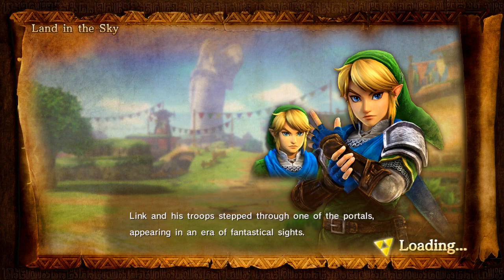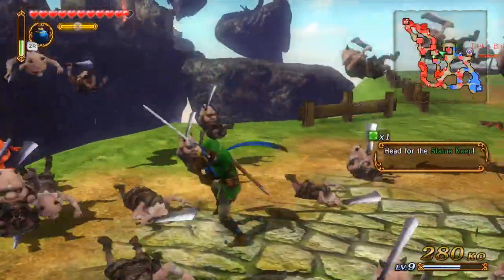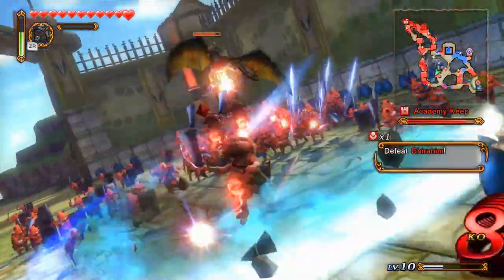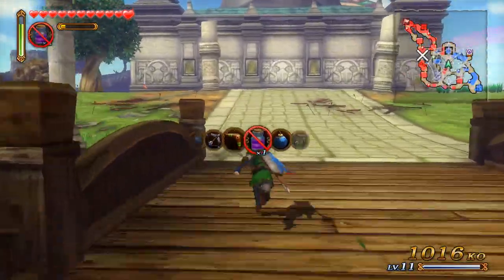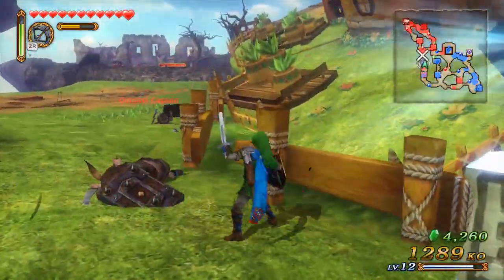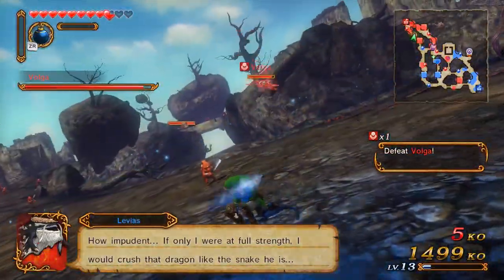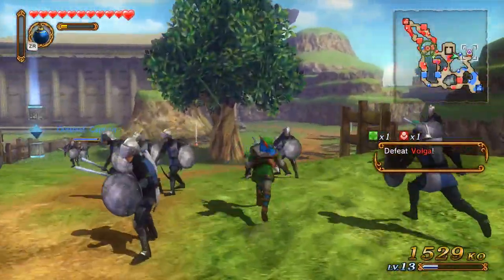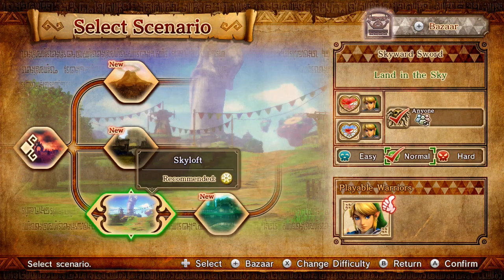Blue Plays: Hyrule Warriors [Blind] Mission 5 - Skyloft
ALL HAIL THE MIGHT WIND FISH